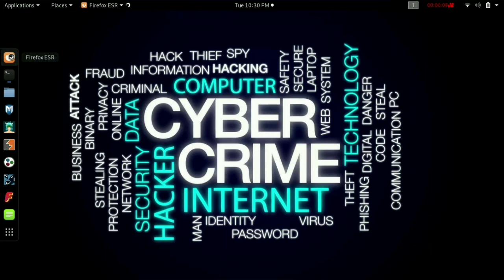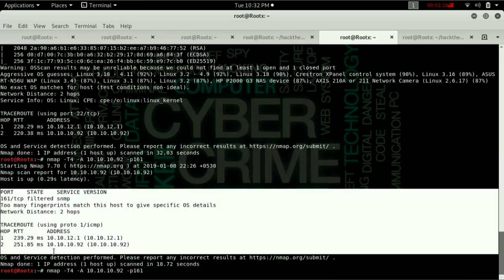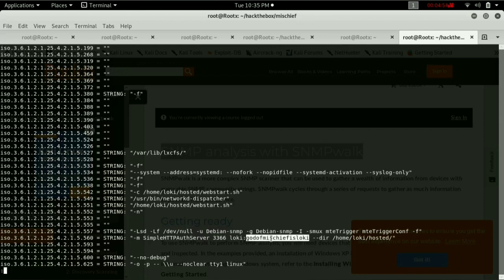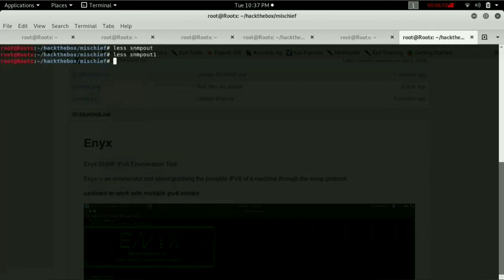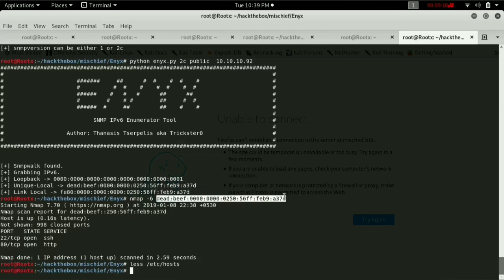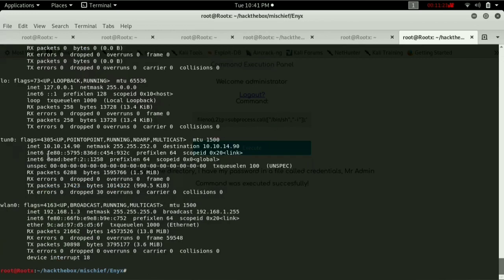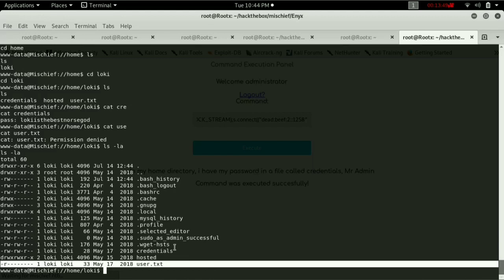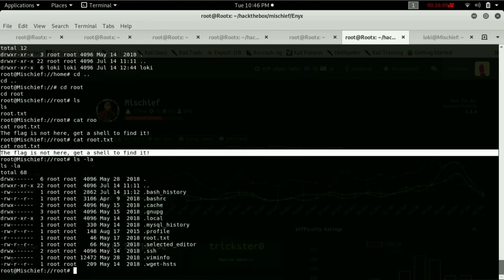HackTheBox Mischief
Hey Guys This is jack from innovative Justice,Today im gonna show you how to hack hackthebox mischief machine.

- Staring of NMAP
-  nmaps, SNMP and AllPorts
-  (SNMP BruteForce)
- Looking at SNMPWalk Output
- instaling SMPWalk is readable
-  snmp6 enumuration
Accessing the box over Link Local IPv6 Address
- Looking at Por 3366 (Website), getting PW from SNMP Info
- Getting IPv6 Routable Address via SNMP
- NMAP the IPv6 Address
- Accessing the page over IPv6
- Getting output from the command execution page
- Viewing Credentials Files and accessing the box via SSH
- Examining why loki cannot use /bin/su (getfacl)
- Getting a shell as www-data
- Finding the root.txt file from using find command to search for files by date